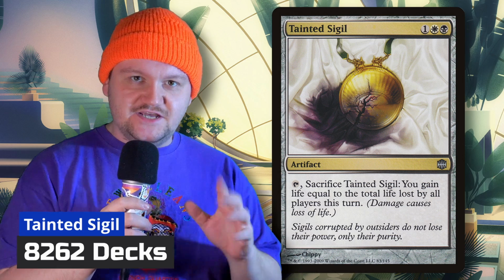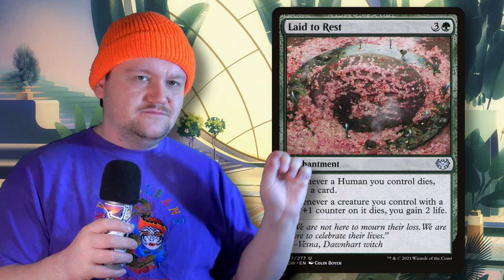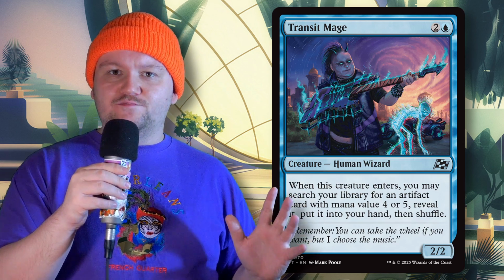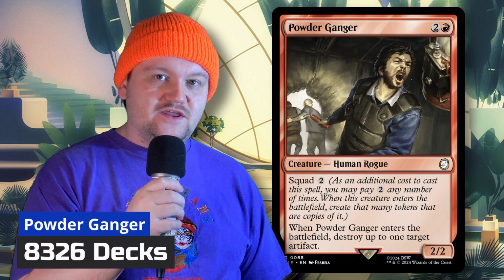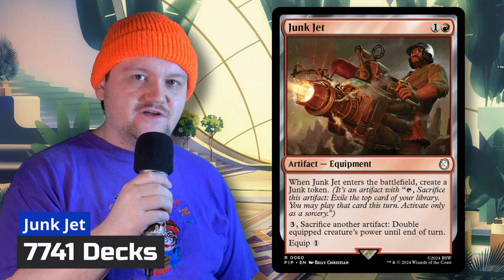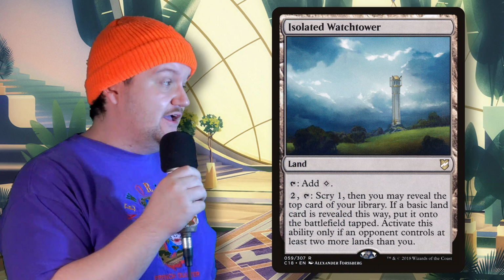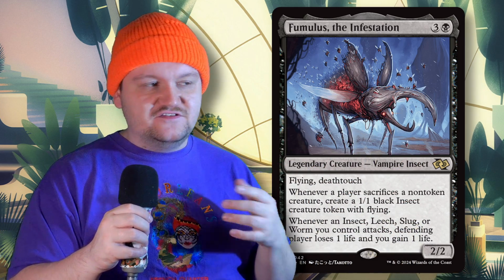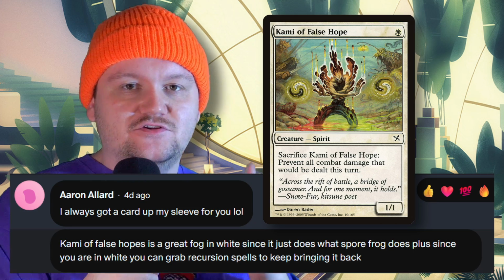Underplayed MTG Cards to Show Your Pod | Magic: The Gathering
Let's take a look at some strong underplayed MTG cards that you can pick up and bring to your next game night to show your pod! If you need some unknown cards to start running to spice things up . HERE YOU GO!